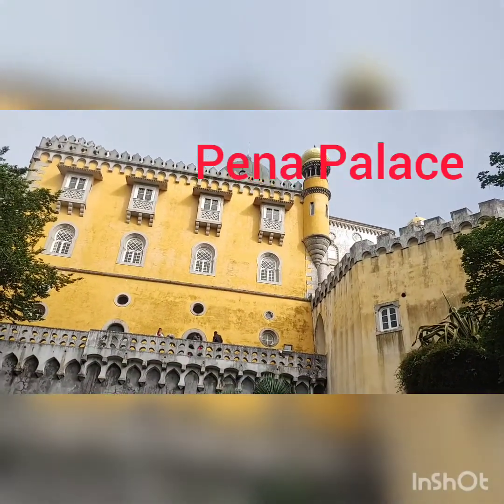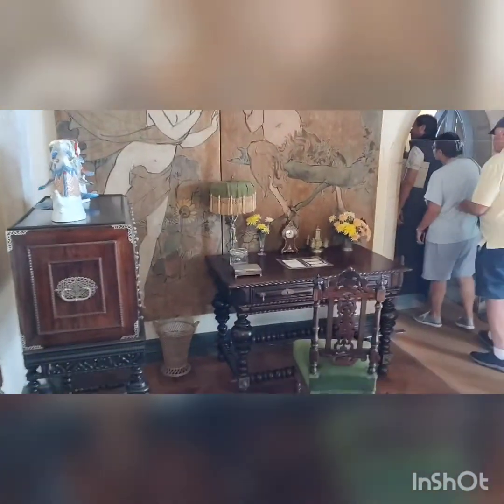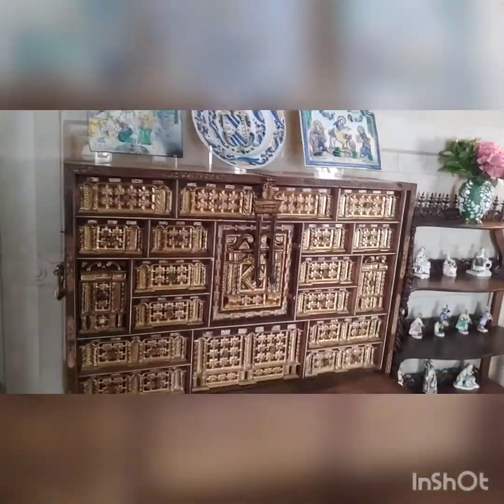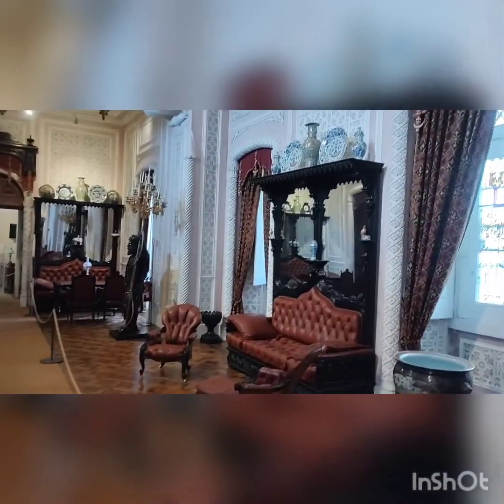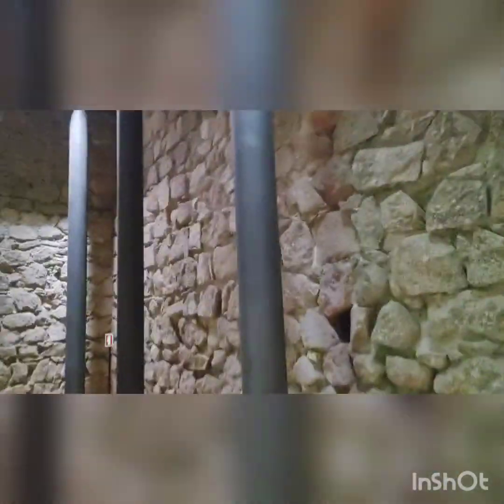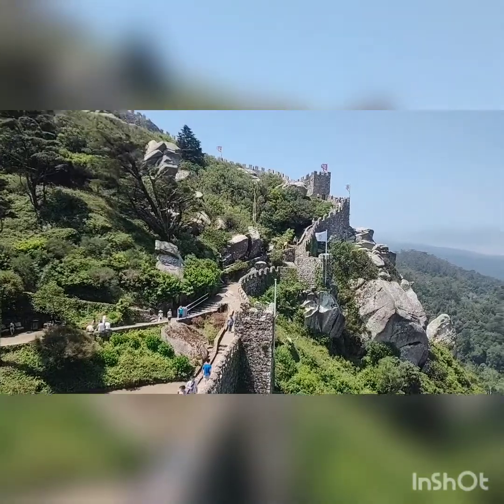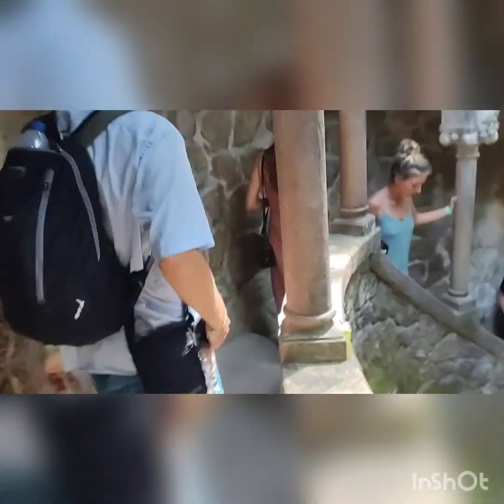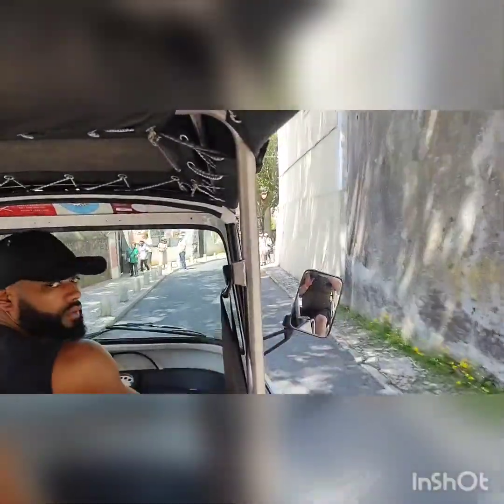Sintra Pena Palace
Pena Palace, Moorish Castle. Initiation Well